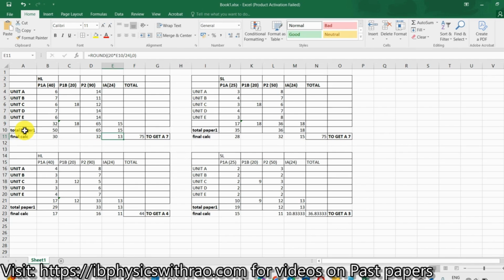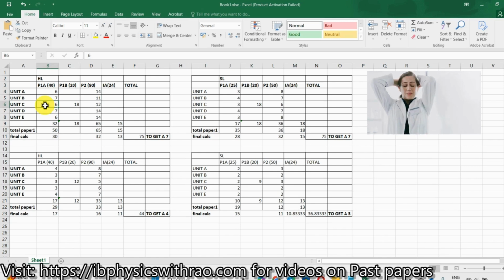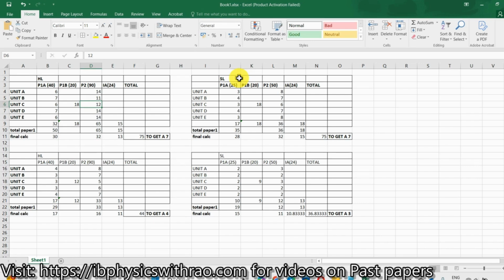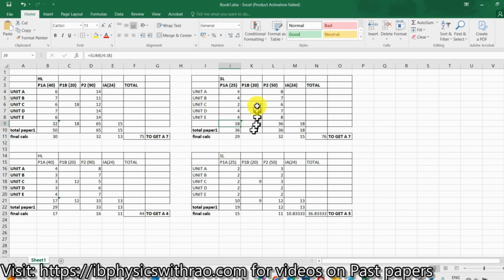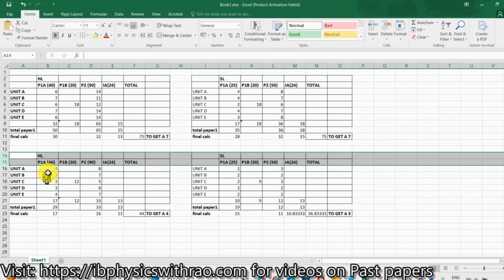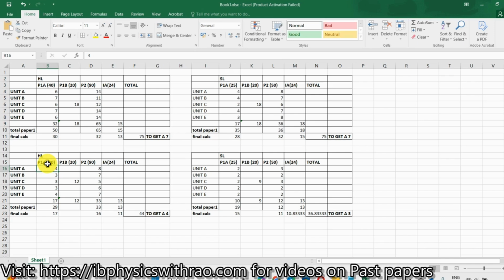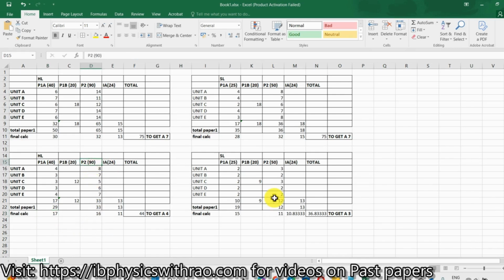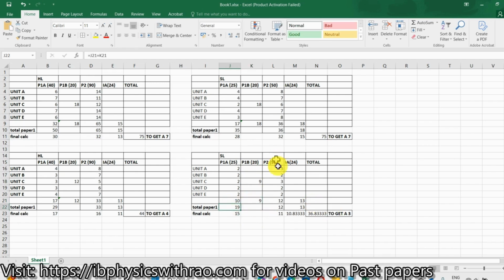IB Physics Strategy: Score Smart, Stress Less | Boost Your Grades with a Simple Plan!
Over the years, I’ve seen many IBDP Physics students struggle with one central question: "Am I doing enough to get the grade I want?"

The IBDP grading structure—especially with the updated weightages—can feel overwhelming. But what if we could break it down in a way that makes preparation smarter and more manageable, without compromising the depth of understanding?

Recently, I created a simple spreadsheet that uses the new IB Physics mark weightages (36% for Paper 1, 44% for Paper 2, and 20% for the IA) to calculate final scores based on how a student is currently performing across different units. It’s not a prediction tool. It’s not a prescription for how much to study. But it is a strategic calculator for students to understand:

Where they currently stand

Which areas might need more focused revision

How much each paper actually contributes to the final score

Some students feel anxious thinking they need to master every topic with the same depth and urgency. This tool gives clarity. For instance, a student might realize they’ve already done reasonably well in Paper 1 and IA, and now needs to focus mostly on Paper 2 to hit their target score. That’s not cutting corners—that’s studying with focus.

For those who are stressed, this can be a confidence-building exercise. Knowing that you’re not completely off track—maybe just a few more focused efforts away from your goal—can make a big difference in mindset.

And for teachers: this isn’t a replacement for comprehensive learning. It’s just a small companion tool for those who prefer to work systematically and track their progress numerically. Every student is different, and some benefit greatly from being able to see how their effort maps onto their goals.

I’ll be sharing a video soon where I walk through how to use this tool and what it tells us.

If you’re a student looking to study smarter, or a teacher who wants to give your students a structured way to reflect on their preparation, this might help.